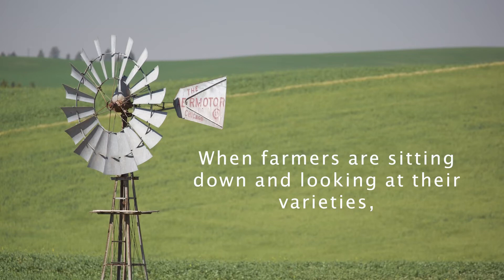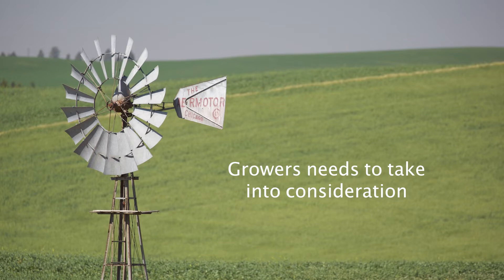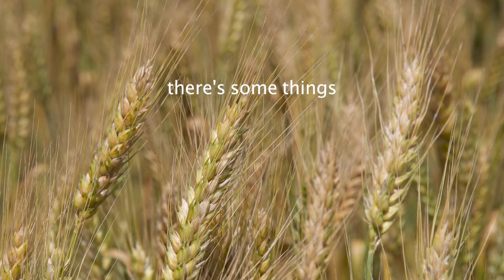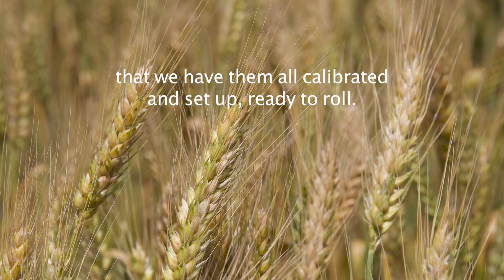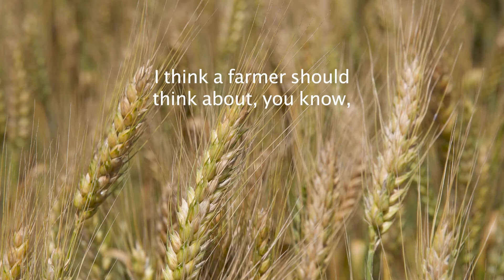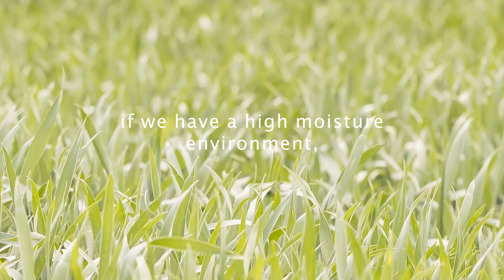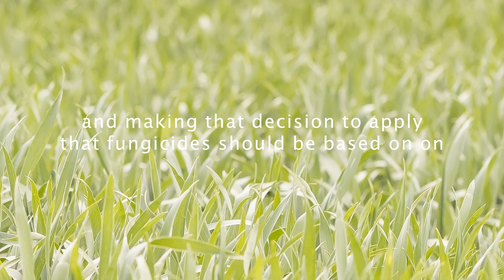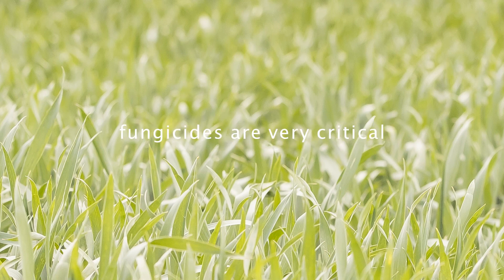Tiller Talk | Strategies for a Successful Spring Wheat Season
WestBred® Wheat Technical Product Manager Justin Berg discusses steps you can take when planning for a successful spring wheat season.

[0:12 Find a variety FitForYourOperation.
[0:54] Strategies for a successful season.
[2:06] Scouting for success.
[2:29] Managing moisture and disease pressure.